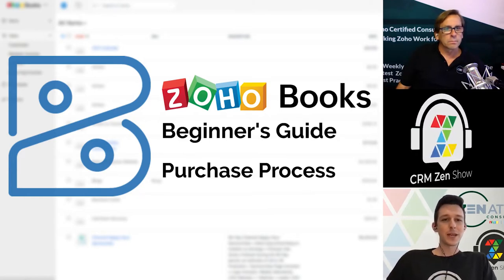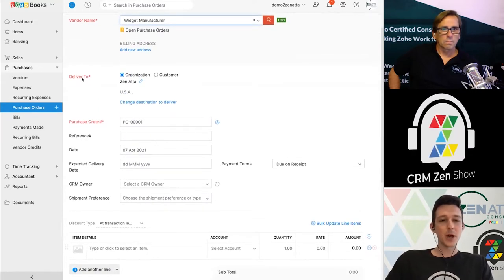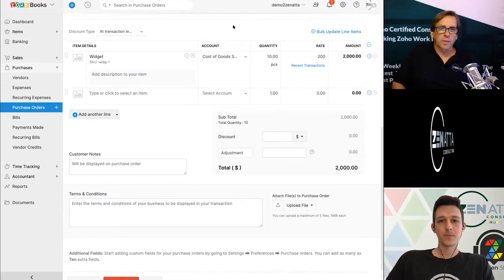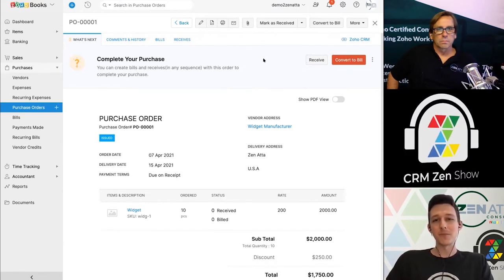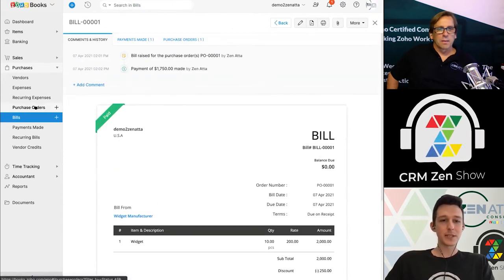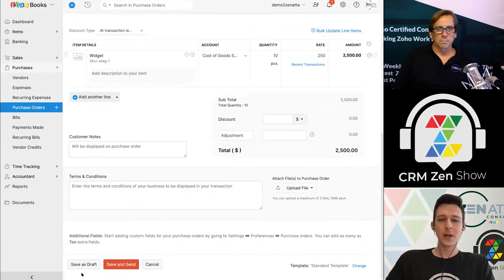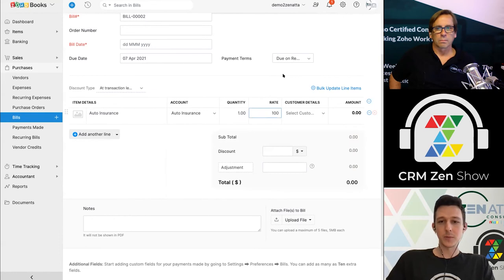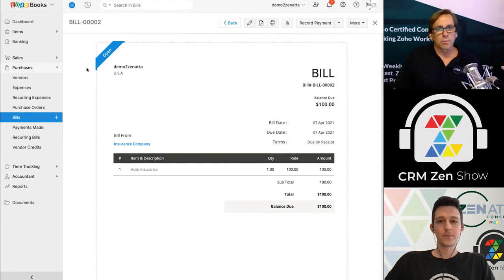Purchase Process Tutorial In Zoho Books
Learn all of the basic essentials about Zoho Books in our beginner's guide series.

This fifth and final tutorial in the series covers the purchase process from start to finish.

WordPress & Zoho - How to Integrate and Setup Key Apps
November 19, 2024, 10:00 AM Pacific Standard Time